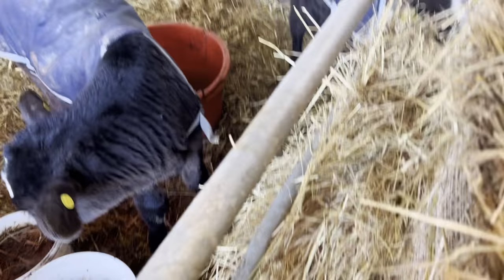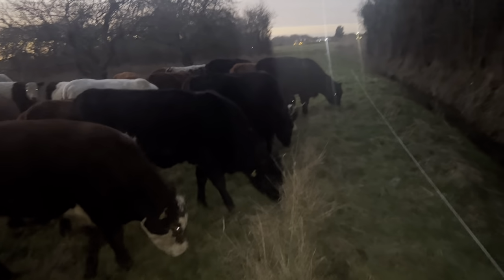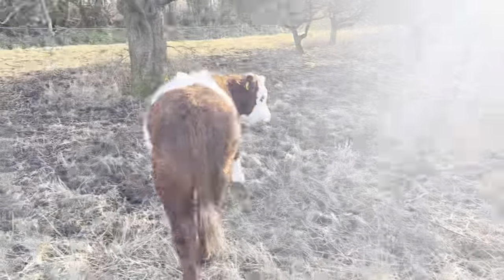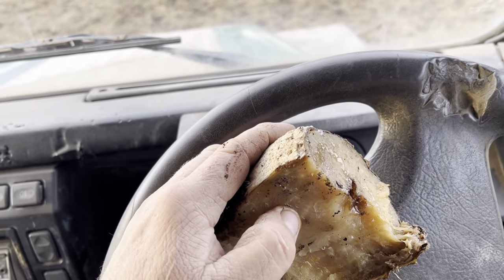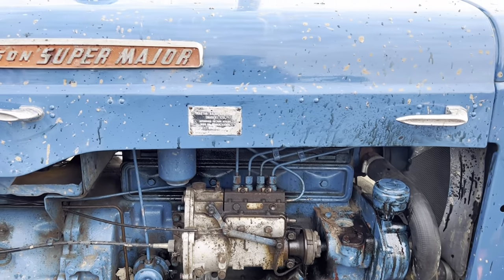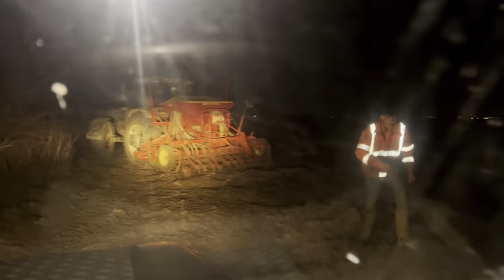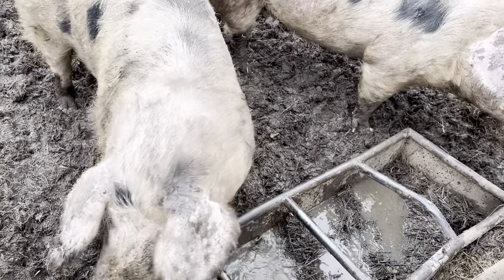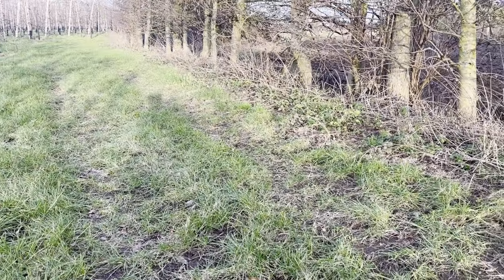Farm Vlog 17 Cows Ploughs Drills and Grass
Busy week as usual on the farm
We get the money laugh out and get a start on drilling
Have a look at grass get the cows moved
And get to meet a new member of the team
We have a laugh and put a few hours in
Get my hospital results
And generally have a great week

Thank you for following us on our weekly journey across a year at Bramblebee Farm
Stay safe smile and be happy
Your jolly farmer 👩‍🌾